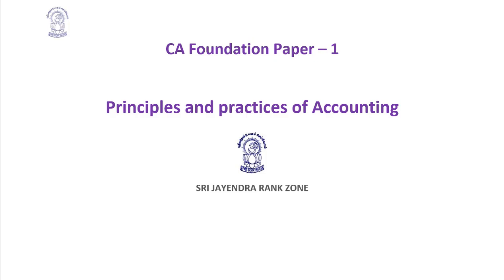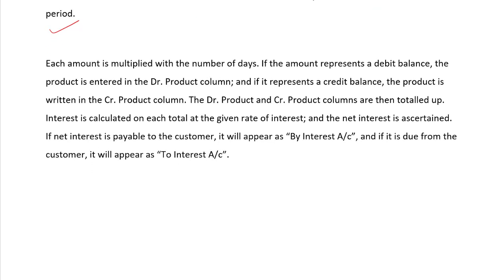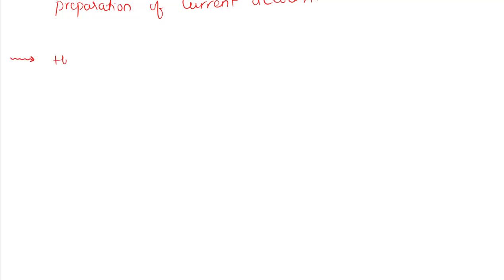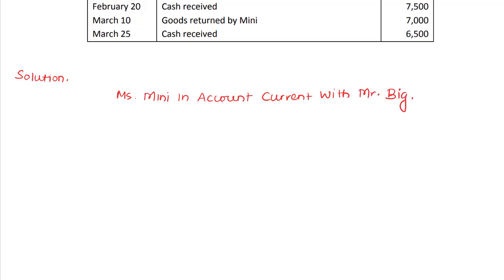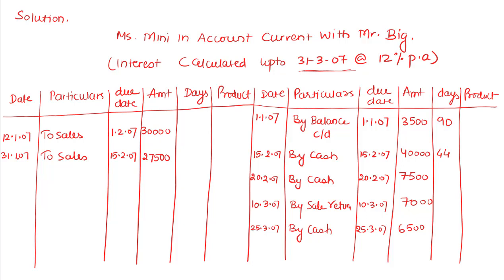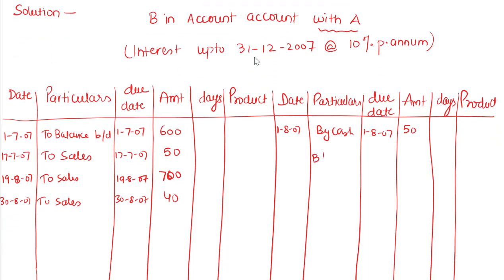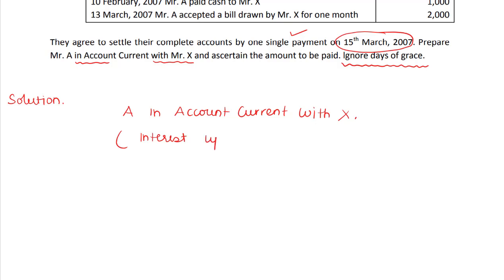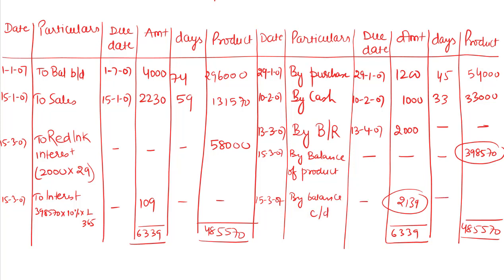CA CLASSES | ACCOUNTS | ACCOUNTING FOR SPECIAL TRANSACTIONS | LECTURE 6